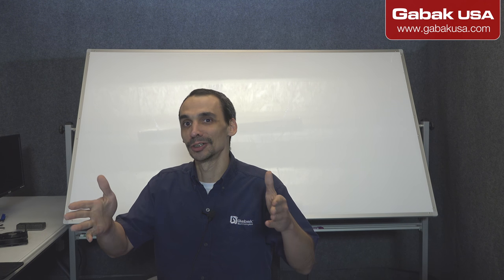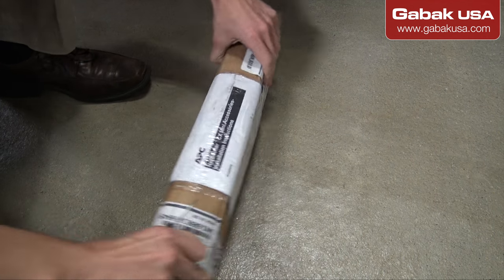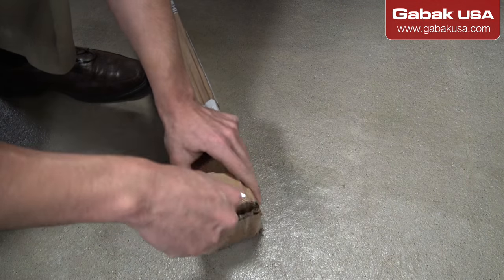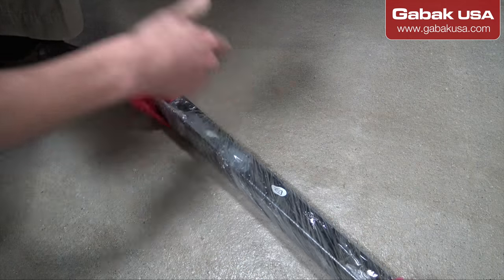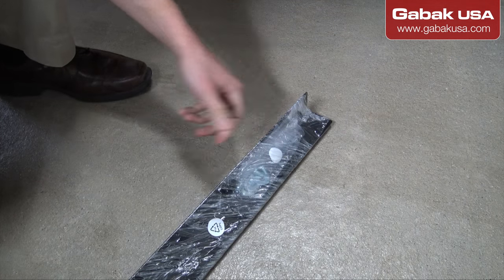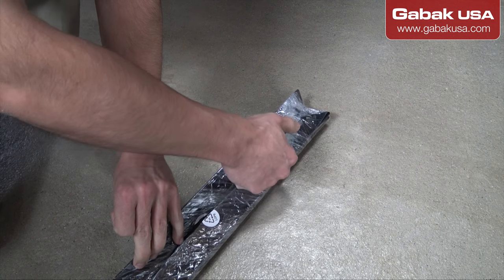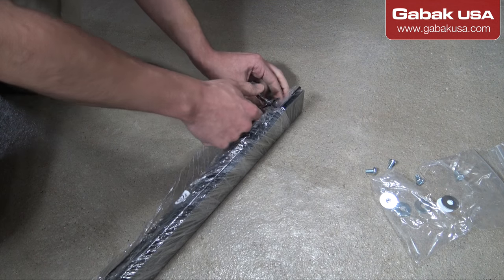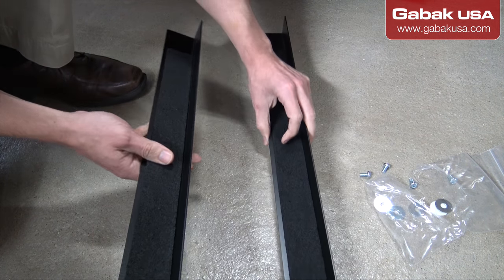Unboxing self for server to RACK APC AR4000MV-FR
Do you have a APC rack? here it is other peace very important that you may use if you have to install a server

QUESTIONS?